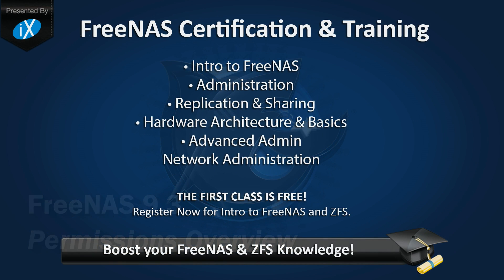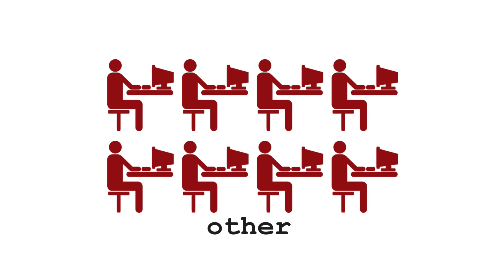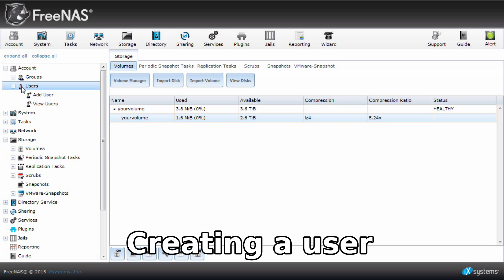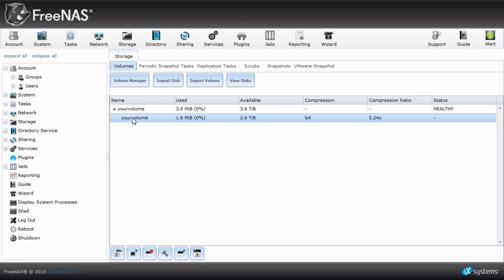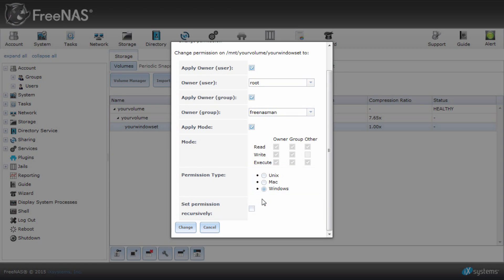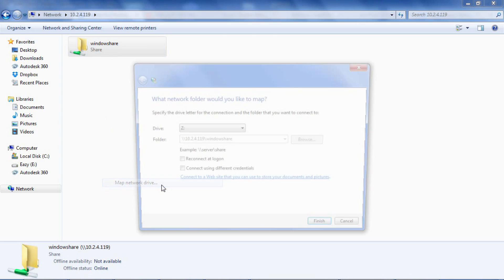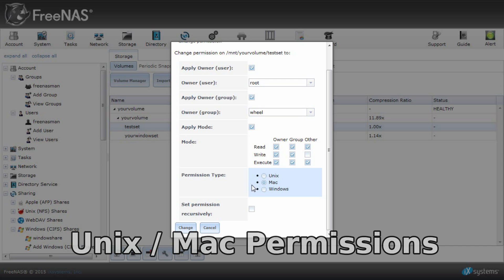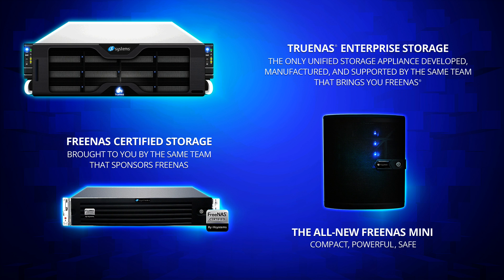FreeNAS® 9.3 Permissions Overview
FreeNAS is now TrueNAS CORE. TrueNAS CORE is a better, faster, and safer version with all the same features you love plus more!

** Instructions in this video still apply for FreeNAS 11.x **

In this tutorial, we'll be going over permissions properties for Windows, Mac, and Unix on FreeNAS 9.3. More information on sharing and permissions can be found

Bookmarks:
1) Basic info (0:40)
2) Creating a user (2:49)
3) Creating a dataset (4:17)
4) Creating a share (5:36)
5) Windows permissions (6:30)
6) Unix/Mac permissions (7:56)